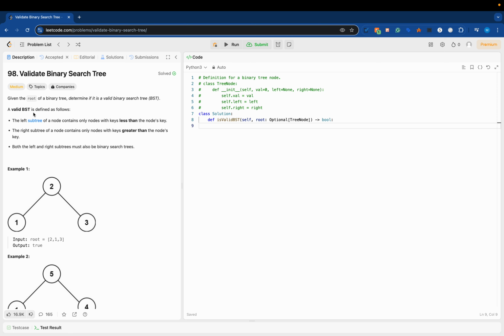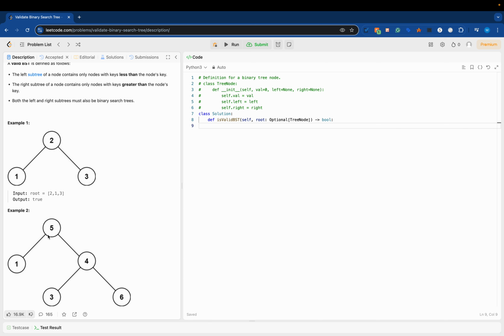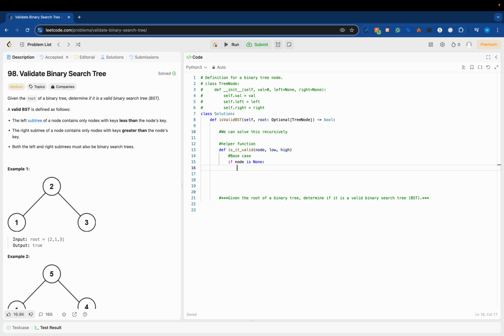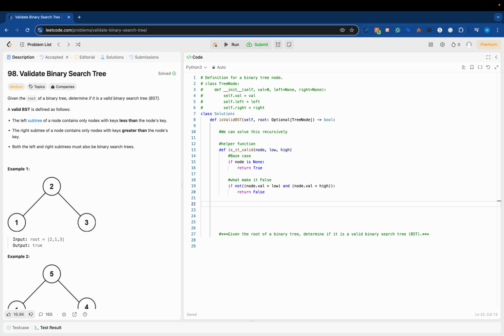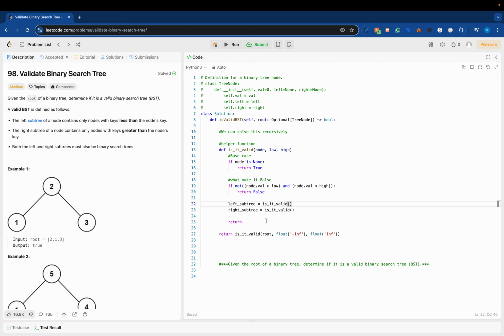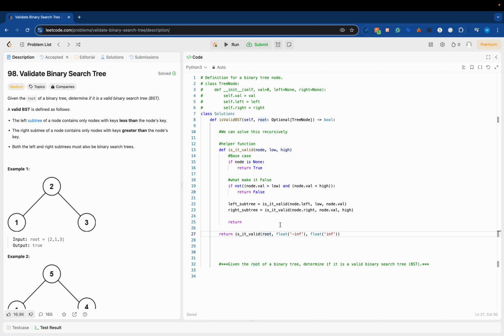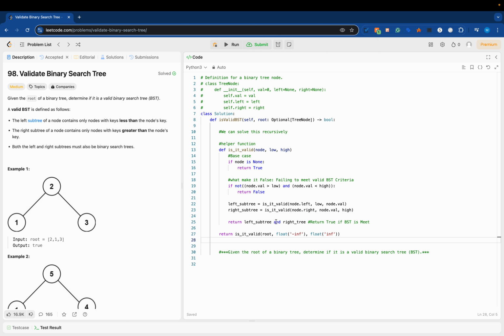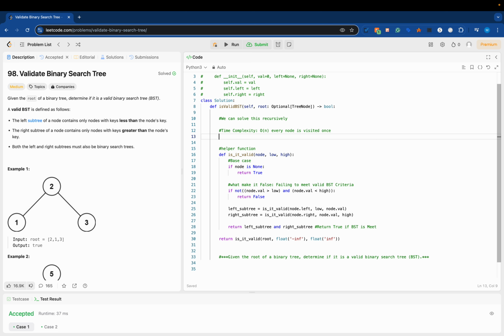98. Validate Binary Search Tree| LeetCode Using Python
I demonstrate how to validate a Binary Search Tree (BST) using a recursive approach. Watch as I explain how to ensure each node adheres to BST properties by maintaining valid value ranges for left and right subtrees.